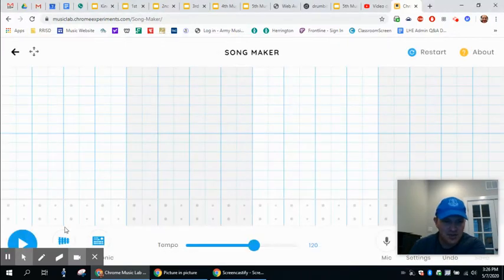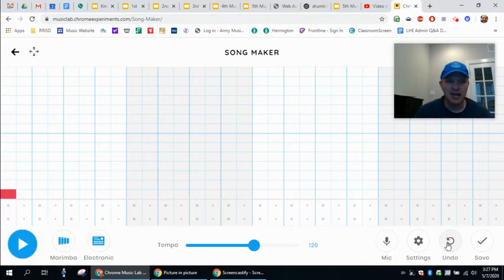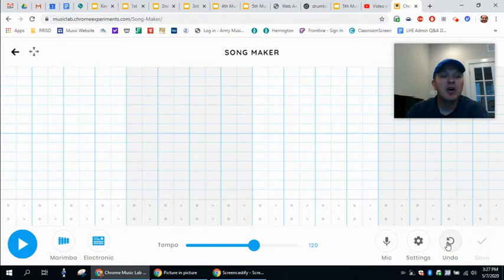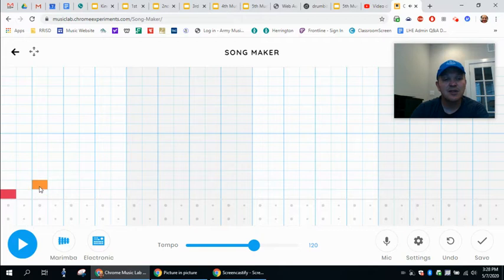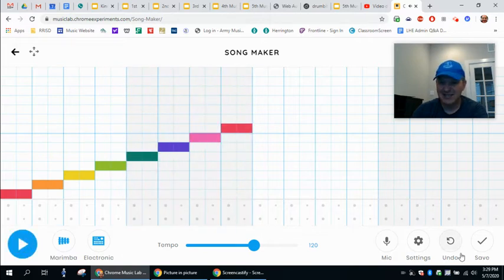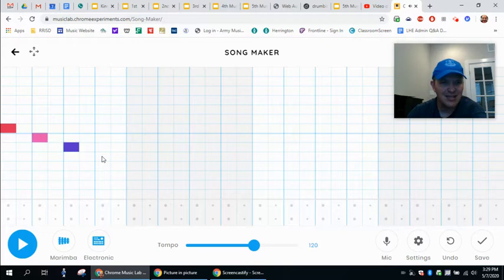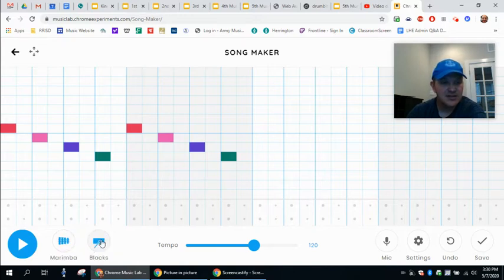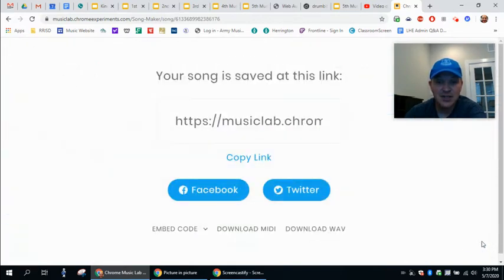Using Chrome Song Maker